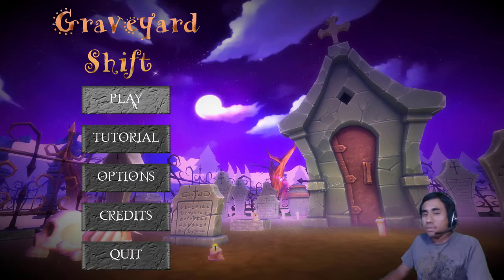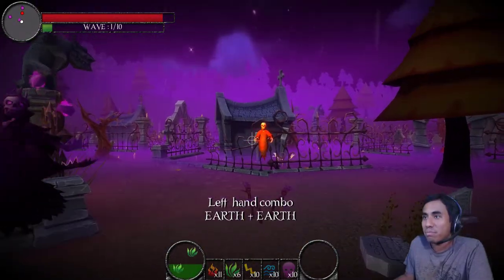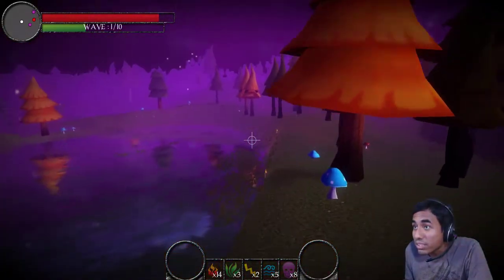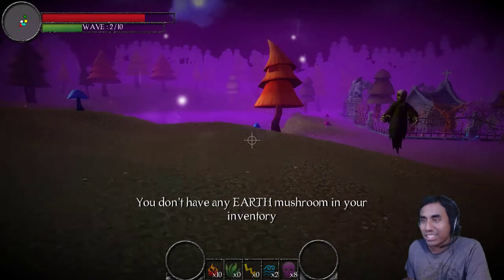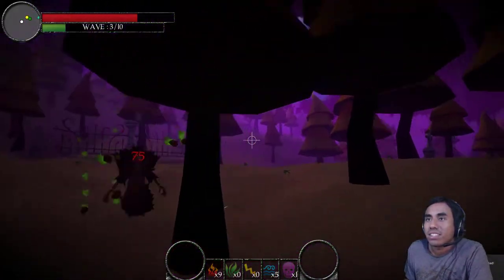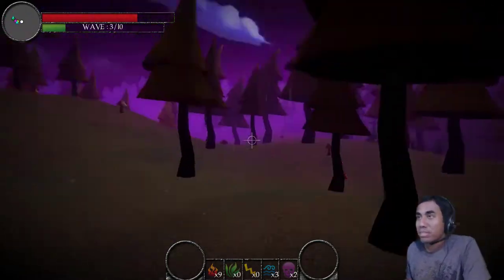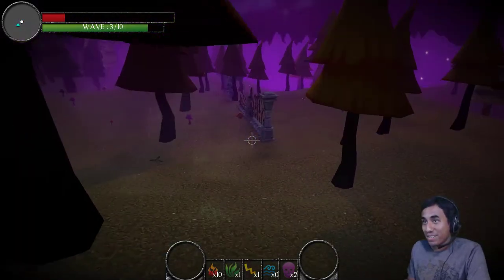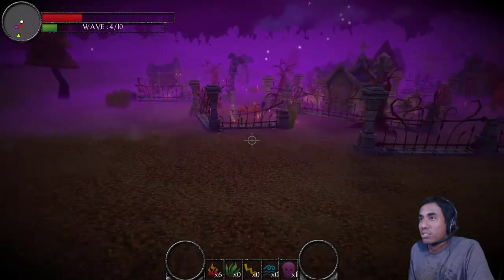Graveyard Shift (PC); Blasting Evil Ghost Away!; Let's Play # 13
Here's a new game-play video for you guys. I hope you guys like it.

Graveyard Shift is a FPS with unique game mechanics and a mise-en-scène that mixes both toonish and horror elements together! Yes, we did it.

You are fighting against restless ghosts and liches. They revolt, because too many graves are dug in the graveyard, whose keeper is you. Your purpose is to re-kill the undead! Your only friends are mushrooms, those you use to make mushroom bombs.